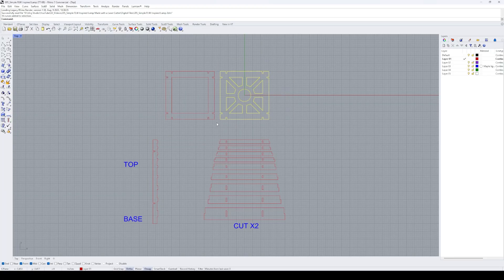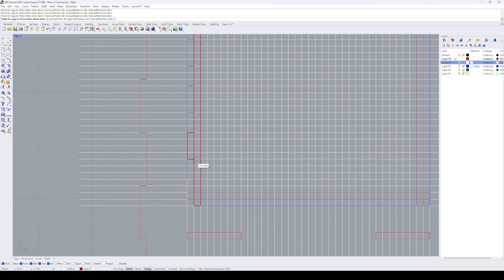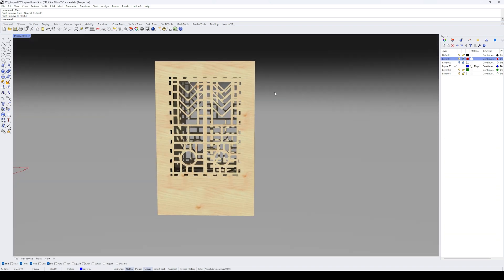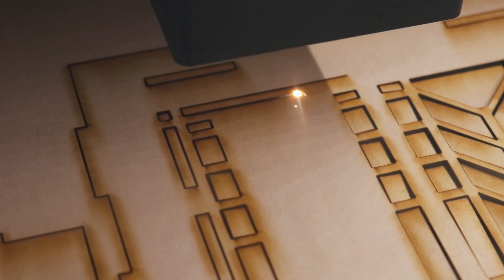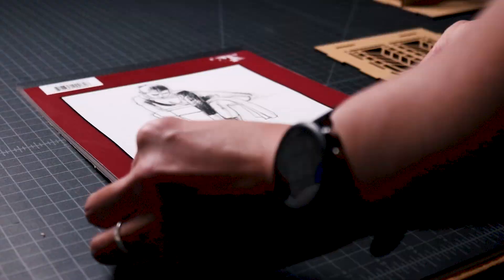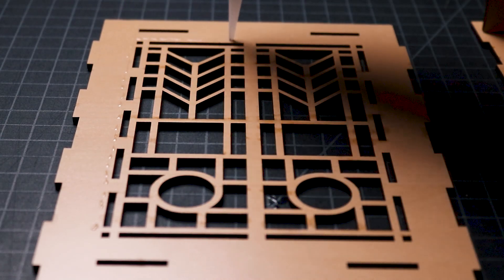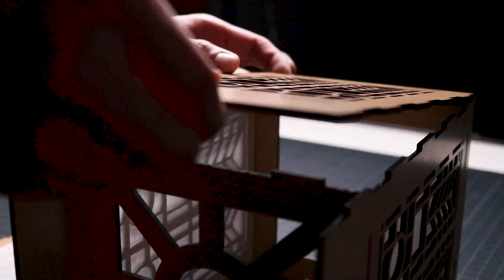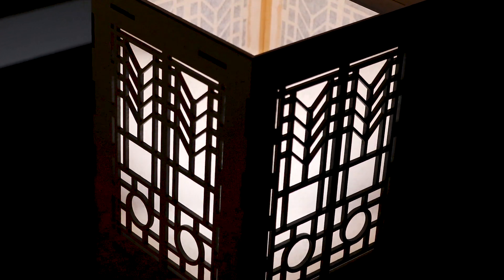Frank Lloyd Wright Inspired Lamp Made with a Laser Cutter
This laser cut lamp design is inspired by the window designs of architect Frank Lloyd Wright.. It has 3 different components that come together to create a contemporary product that could be used as a table lamp or pendant light.